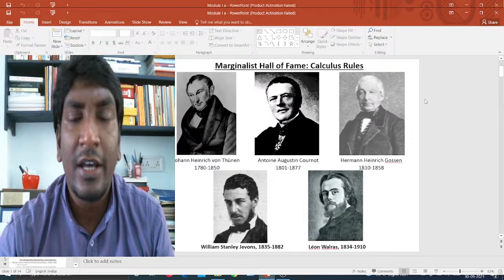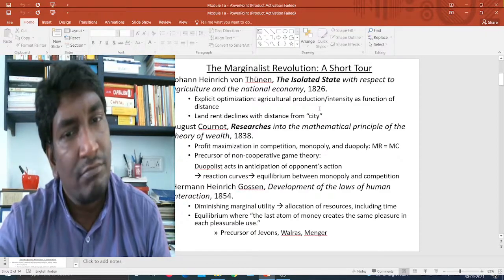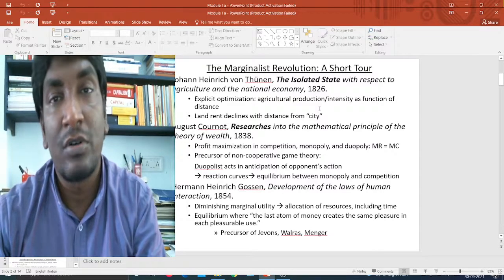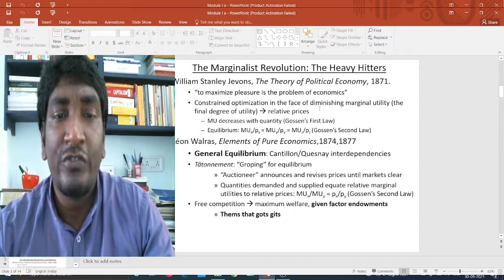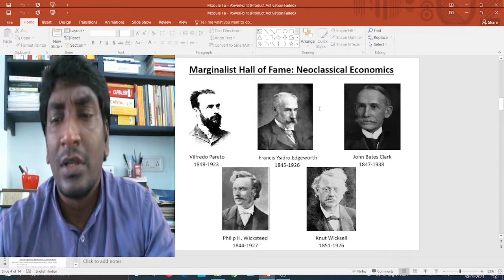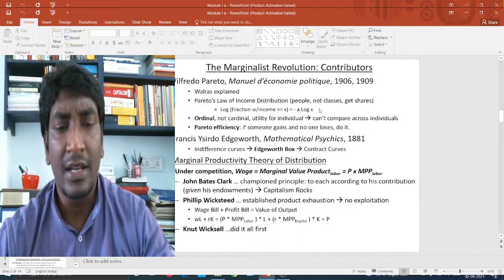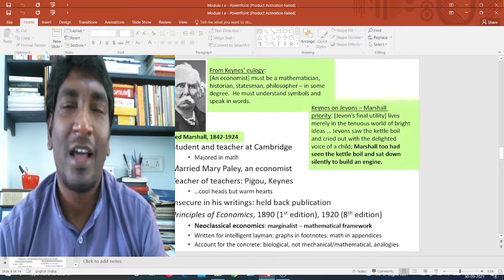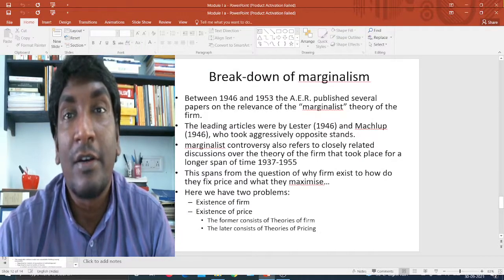Microeconomics II Lecture 01 - Introduction to the Course Structure and Concepts | Siddik Rabiyath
This is the introductory Lecture of Microeconomics II. It is not about exact concept but an outline of the Course, Structure and Concepts and propounders of different ideas. The lecture may be useful for Economics, Commerce and Management students. However the lecture is for S2 MA Economics batch of 2020-22